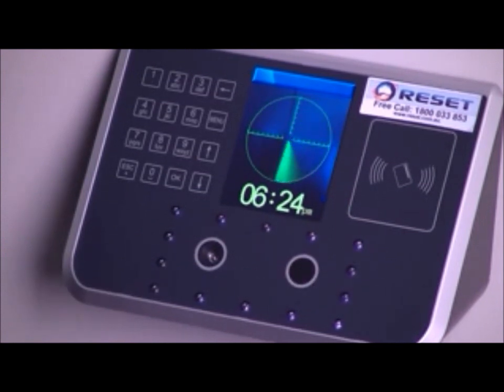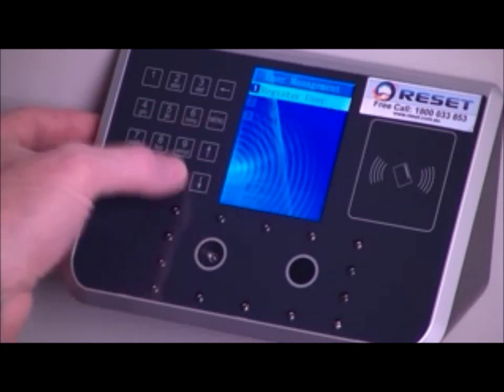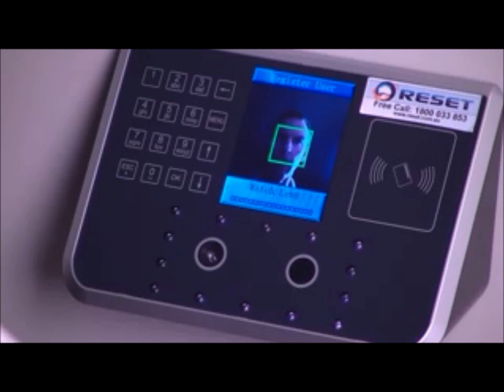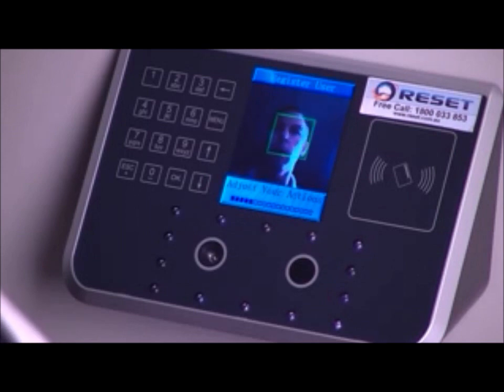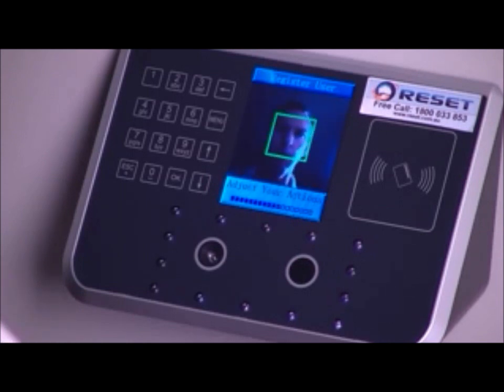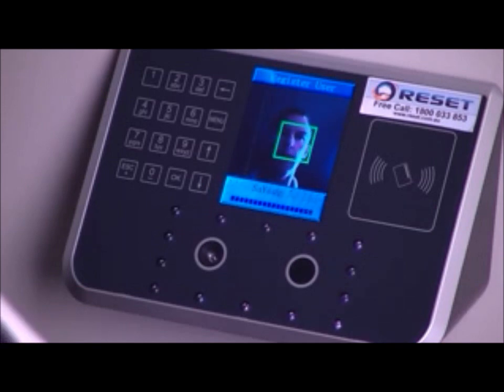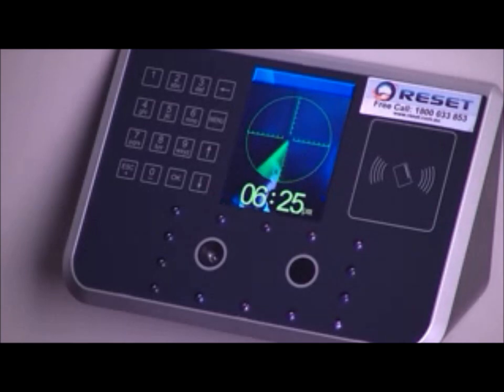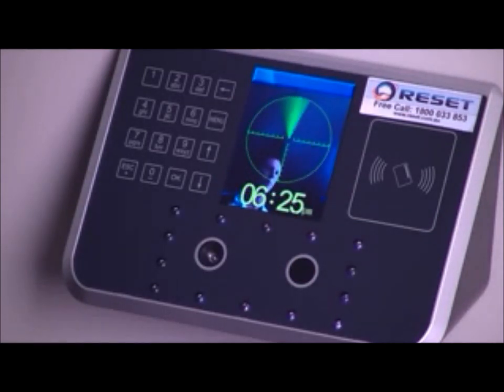RESET Face Recognition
Time and Attendance Face Recognition Clock